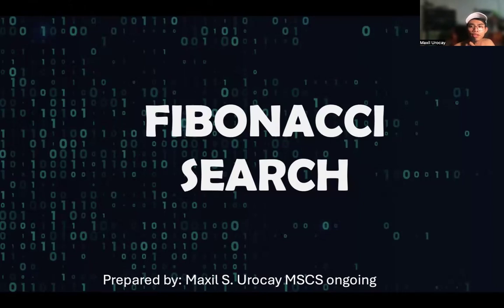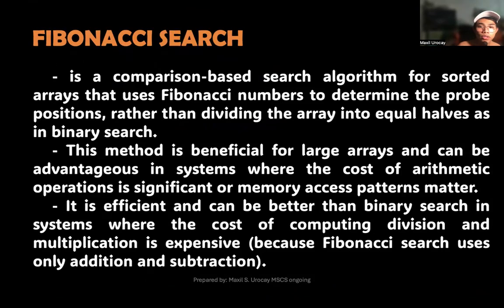Fibonacci Search (Definition, Steps, Time and Space Complexity)